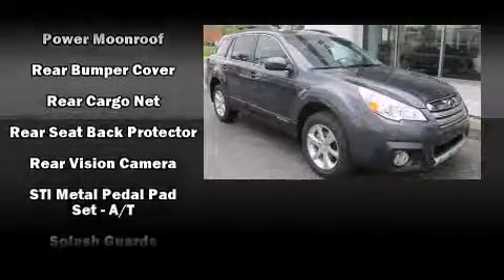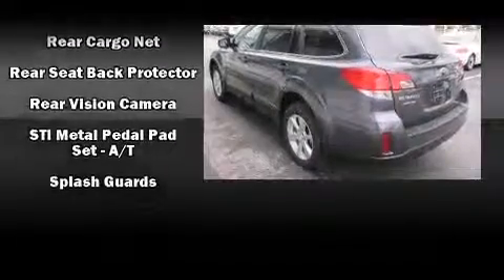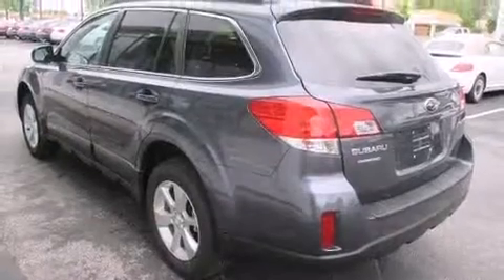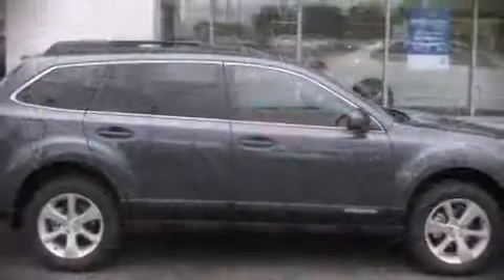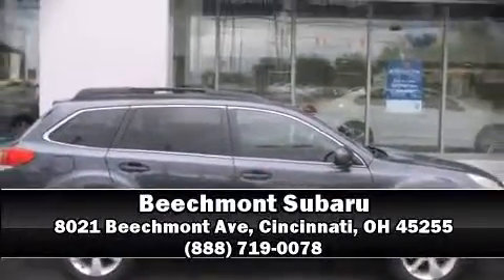2014 Subaru Outback 2.5i Limited w/Moonroof Pkg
Beechmont Subaru
8021 Beechmont Ave

Take command of the road in the 2014 Subaru Outback. This 4 door, 5 passenger wagon leads among competitors in its segment. Smooth gearshifts are achieved thanks to the efficient 4 cylinder engine, and for added security, dynamic Stability Control supplements the drivetrain. All of the premium features expected of a Subaru are offered, including: 1-touch window functionality, a trip computer, heated seats, fully automatic headlights, power windows, an overhead console, and power seats. Features such as automatic climate control and leather upholstery prove that economical transportation does not need to be sparsely equipped. Storage solutions are integrated throughout the interior, demonstrating thoughtful attention to detail. For drivers who enjoy the natural environment, a power moon roof allows an infusion of fresh air. Audio features include a CD player with MP3 capability, steering wheel mounted audio controls, and 9 speakers, providing excellent sound throughout the cabin. Subaru also prioritized safety and security with features such as: dual front impact airbags with occupant sensing airbag, front SIDE impact airbags, traction control, brake assist, anti-whiplash front head restraints, a security system, and 4 wheel disc brakes with ABS. Sophisticated all wheel drive technology maintains a firm grip on the road. Our sales staff will help you find the vehicle that you've been searching for. We'd be happy to answer any questions that you may have. Come on in and take a test drive!